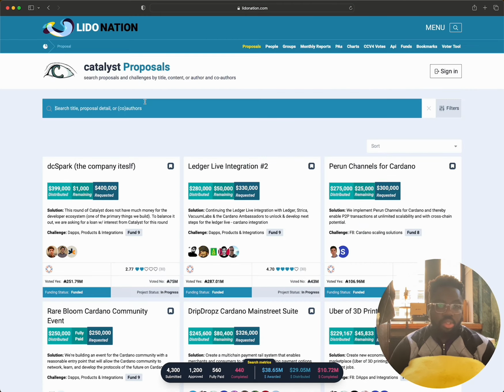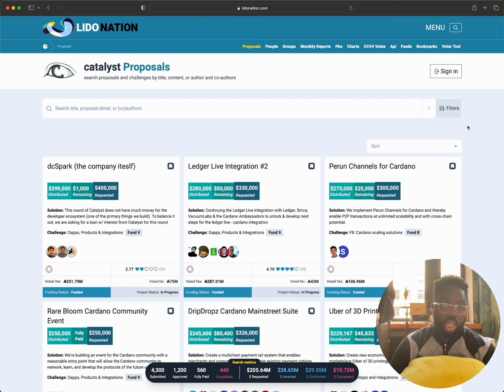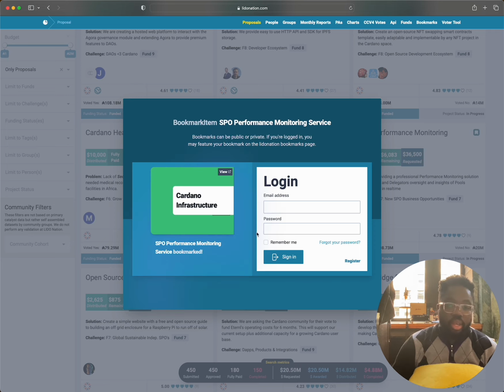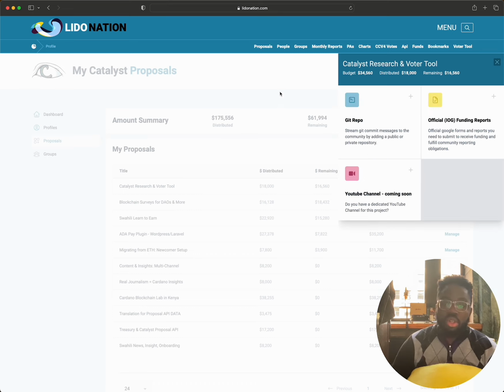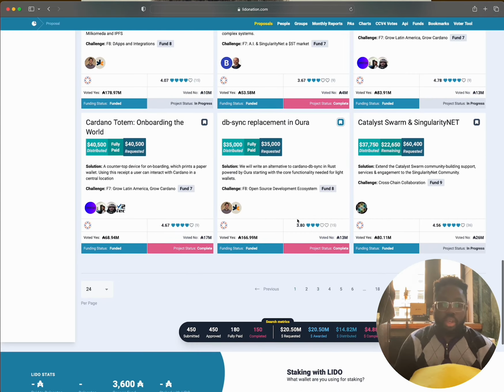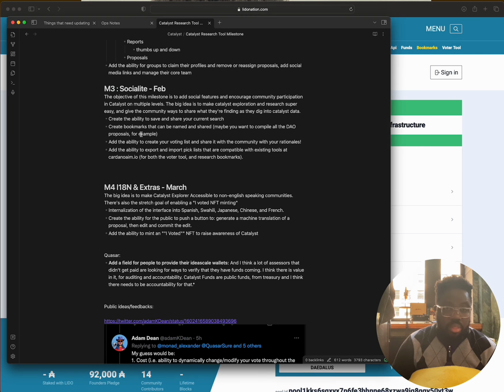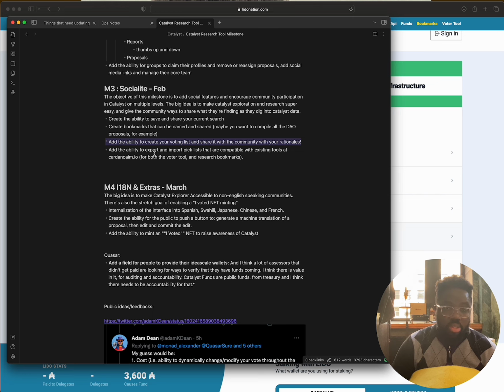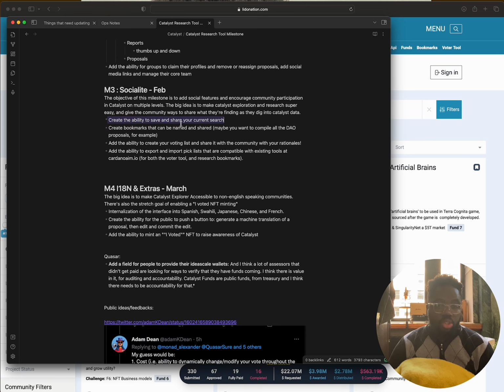Catalyst Research & Voter Toool Milestone 3 Proof of Accomplishment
This proposal was approved and funded by the Cardano Community via Project F9: Dapps, Products & Integrations Catalyst funding round... Read the full proposal